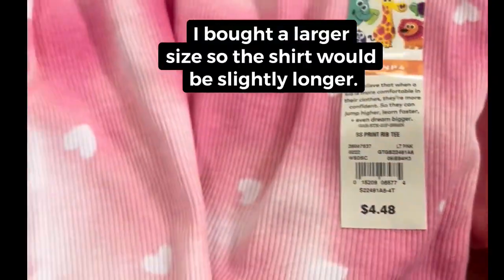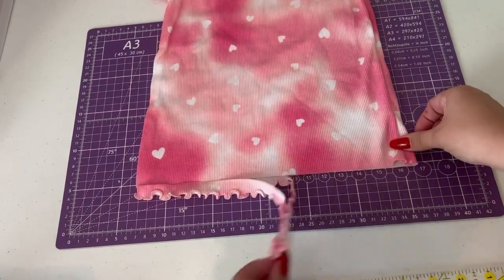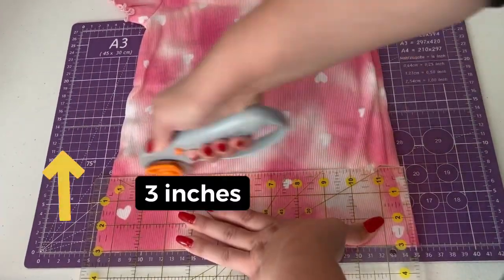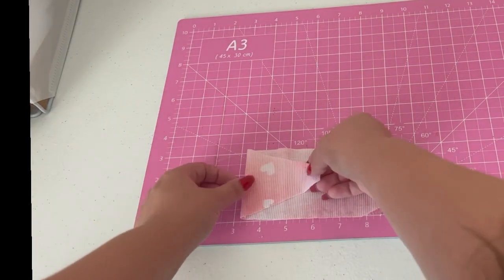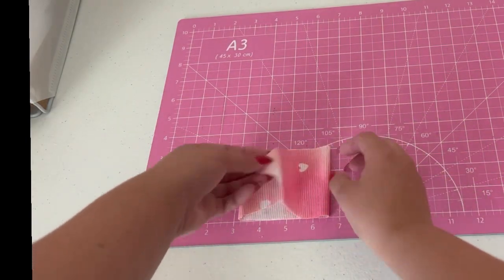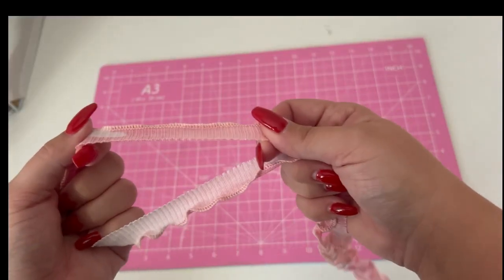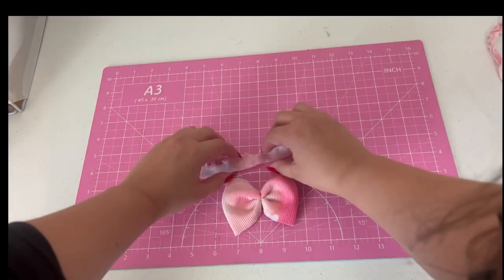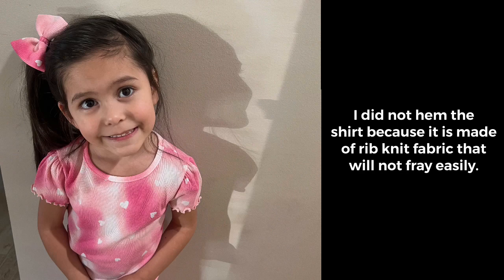How to Cut a Rib Knit Shirt to Make Matching Bows to Wear With it.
Hello! I’m so glad you're here! I hope this video has helped you. I’m more than happy to help my fellow crafters.

FAQ:
▪️Did you hem the bottom of the shirt?
No, I did not. This shirt is made of rib knit material which will not fray easily. If you wanted to hem this shirt back to the original ruffle look, you would need to do a "lettuce hem".
The need to hem the bottom depends on both the shirts material and in some cases personal preference.

▪️How did you cut the shirt and it not look like a crop top?
This all depends on the size of the shirt when purchased. This brands toddler shirts are usually made with extra length. How much room you have to cut the bottom depends on the shirt you are using, as well as how big you want the bow or bows to be. For this shirt I was able to cut 3.5 inches total off of the shirt and it still covered my daughter's stomach fully. Some shirts would of course look like a crop top if you took this much off.

▪️Can I sew the middle shut?
Yes! In the long run sewing the middle of a fabric bow shut will make it last longer. The tie method shown in this video is just a suggested quicker way for those without a needle and thread.

Supplies:
▪️Shirt (I used a rib knit shirt from Walmart.)
▪️Elastic hair tie OR thread to hold the middle of the bow in place.
▪️Ruler
▪️Hair Clips

Suggested places to look for Bullet Textured Liverpool Fabric:
▪️My Etsy Shop
▪️Other Etsy Stores
▪️Facebook Groups

Suggested places to look for hair bow hardware:
▪️Hobby Lobby
▪️HairBowCenter

Are you interested in opening an Etsy Shop?
If you sign up for Etsy as a new seller and use my referral code link you will get 40 free listings. (This will not work if you have previously opened an Etsy Shop.)